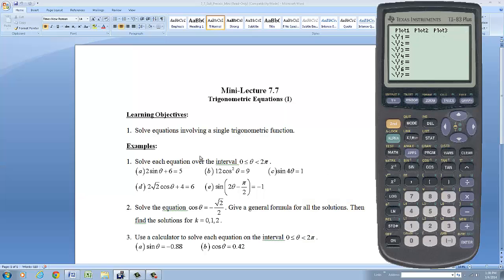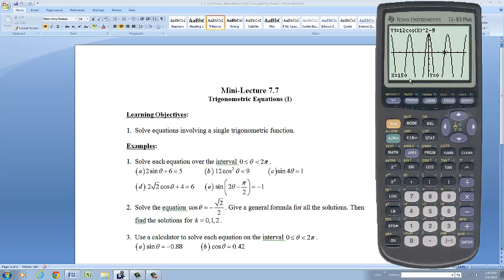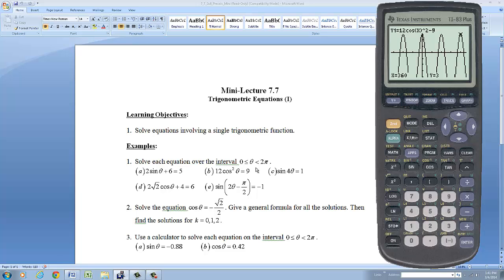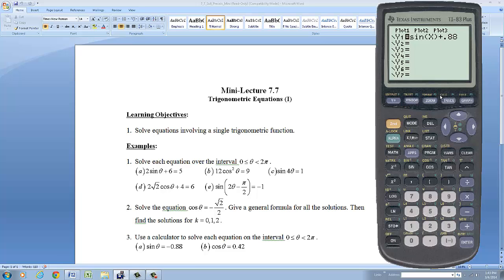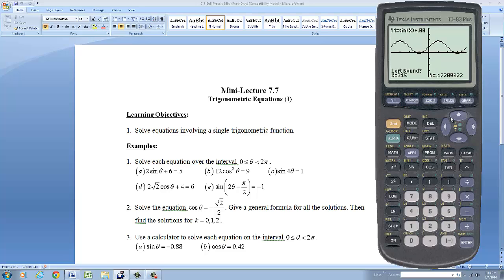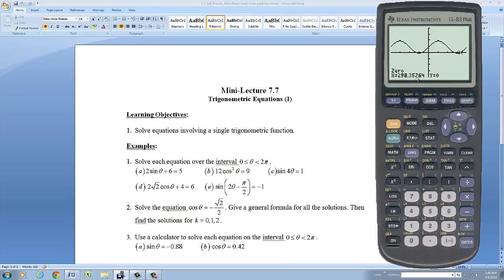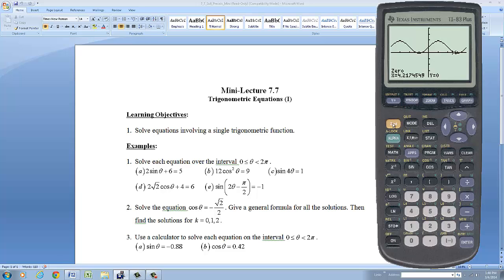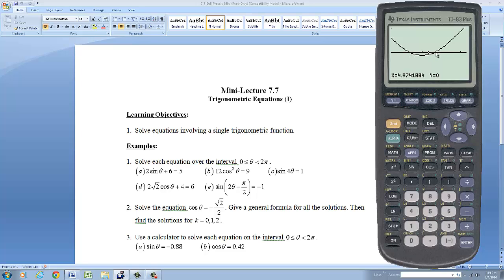Solving Trigonometric Equations With a Graphing Calculator (Part II)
In this video, I continue with the topic of solving trigonometric equations with the TI-83 Plus graphing calculator.